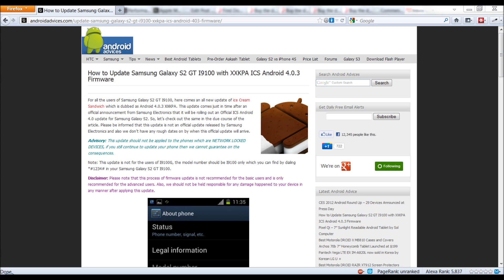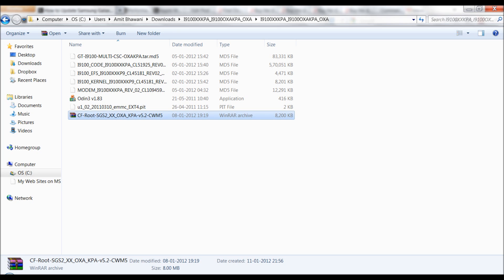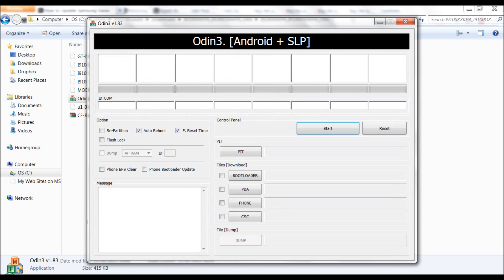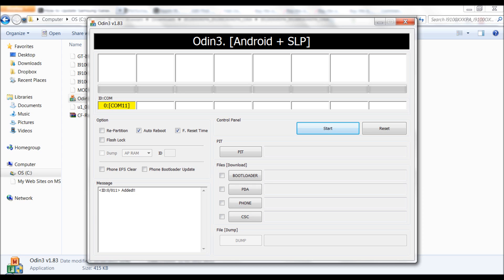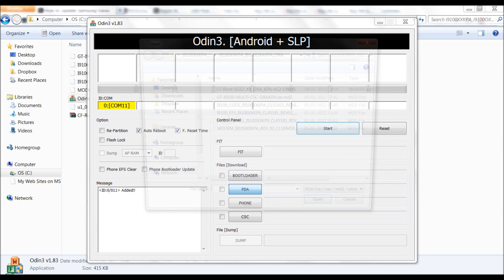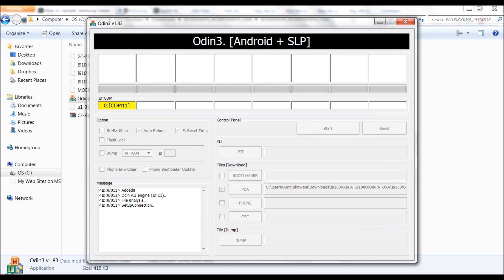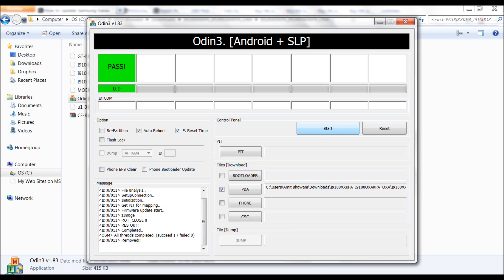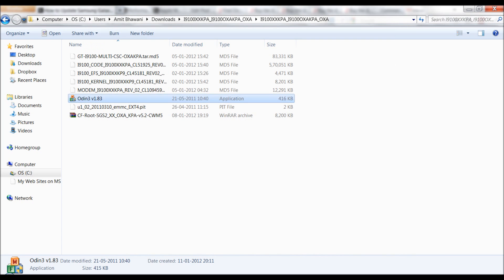Root Galaxy S2 GT I9100 with XXKPA ICS Android 4.0.3 Firmware - PhoneRadar